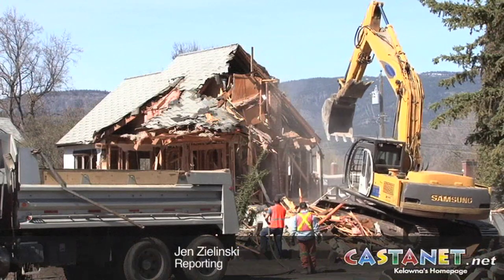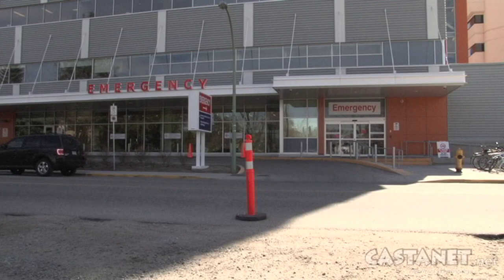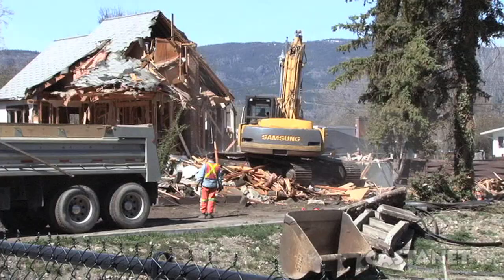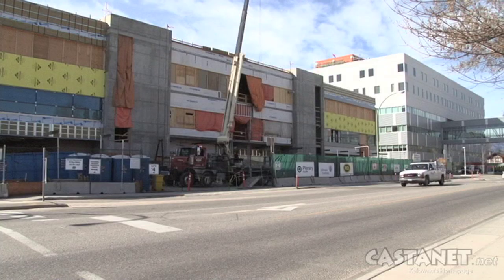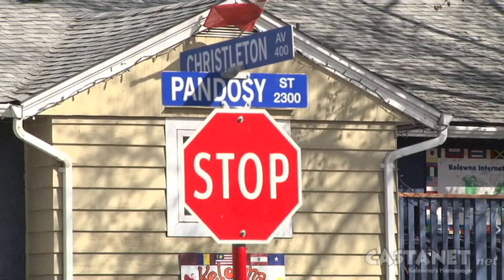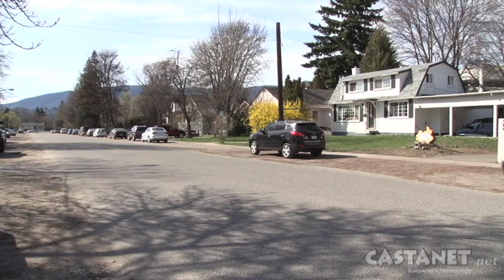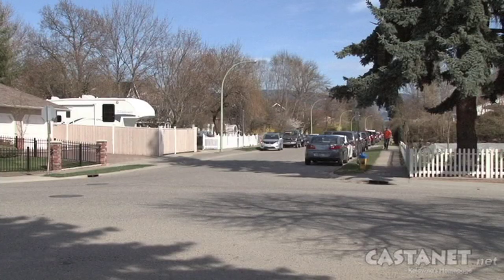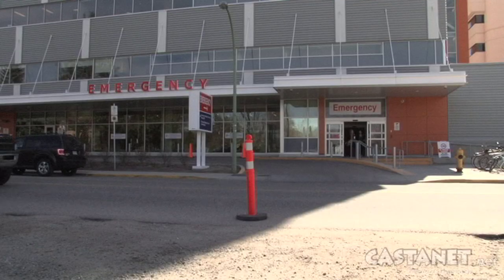Heritage home demolished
A heritage home is demolished to make room for emergency room parking at Kelowna General Hospital. (Video: Jen Zielinski)